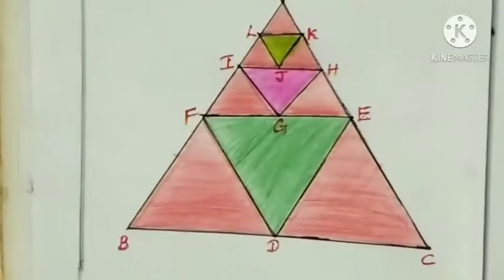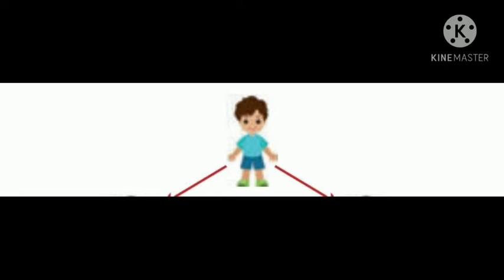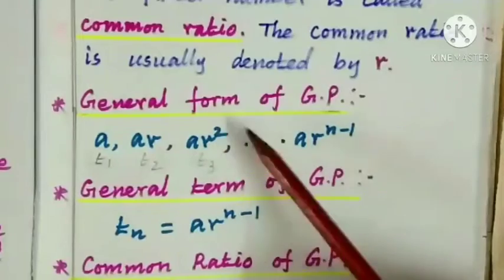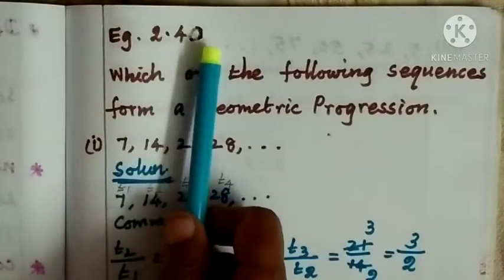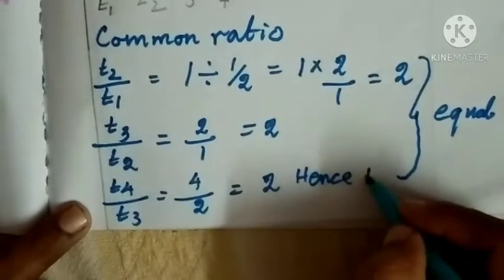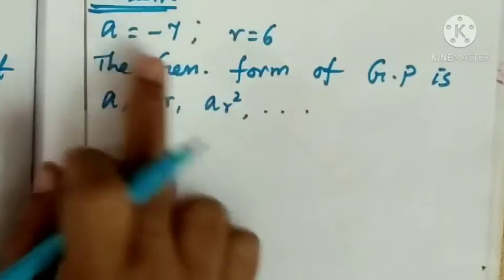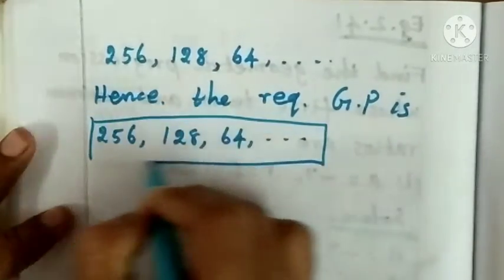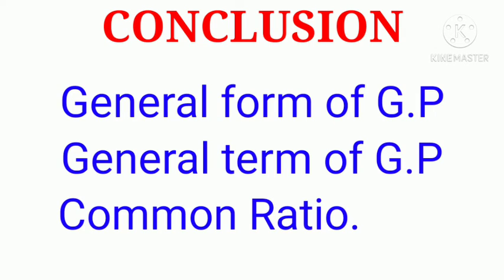CLASS 10 MATHS CHAPTER 2 NUMBERS AND SEQUENCES PART 12